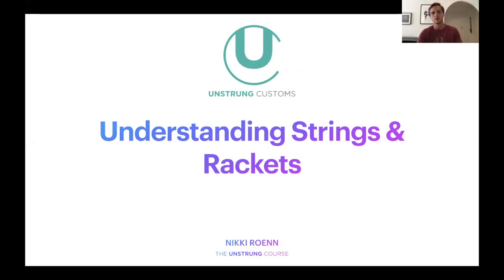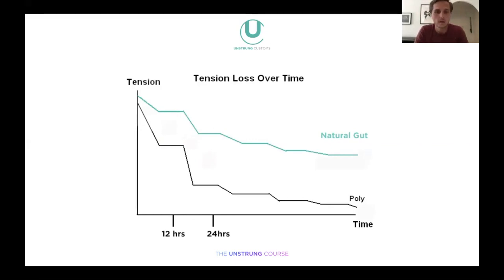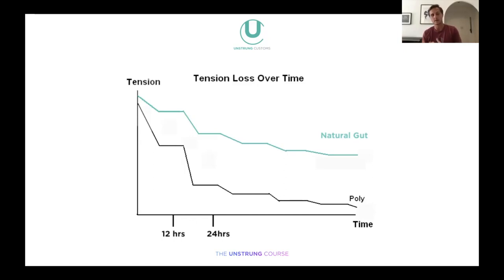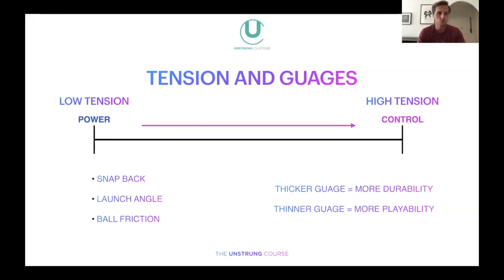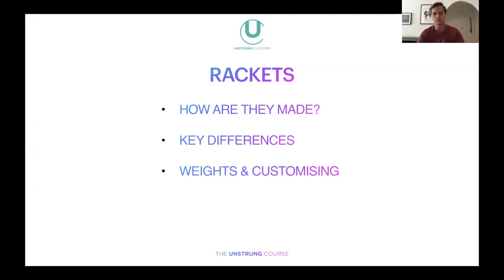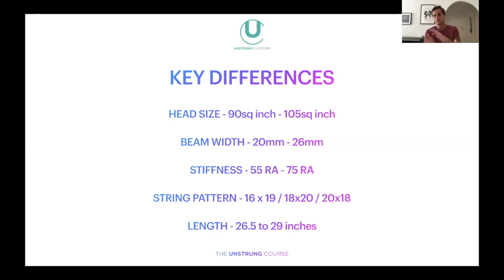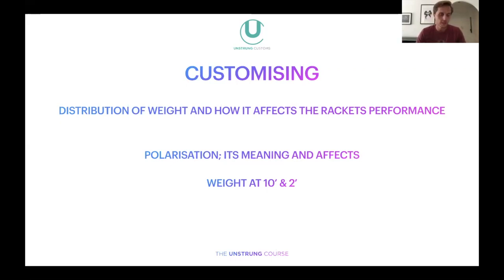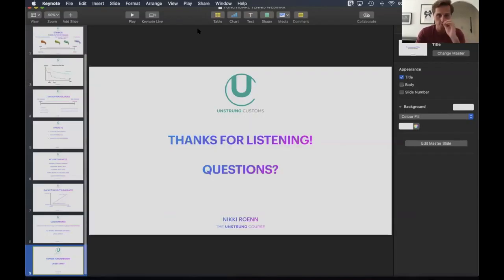The String & Racket Webinar by Nikki Roenn from Unstrung Customs (INCLUDES Q&A)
Welcome to episode 02 of the Functional Tennis Webinar series.

Nikki Roenn from Unstrung customs tells us all about the different types of strings and the benefits they provide. He also talks about rackets and racket setup. There's plenty to be learned in this webinar.

Nikki is a former pro and has been stringing an eternity. He is part of the Unstrung Customs team who string and customise rackets for pros and players of all levels.

The webinar is perfect for coaches, parents and players and upcoming stringers.

Last year we recorded an episode of the Functional Tennis Podcast with Nikki which you can check out at the link below, its a great episode and number 2 in our all time rankings.

If you would would like to receive info on our upcoming webinars please go to register